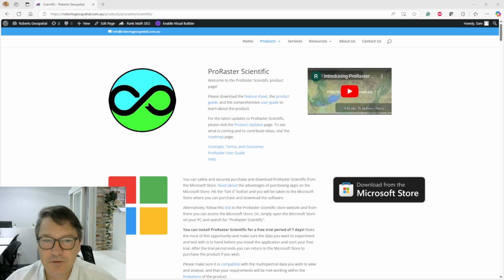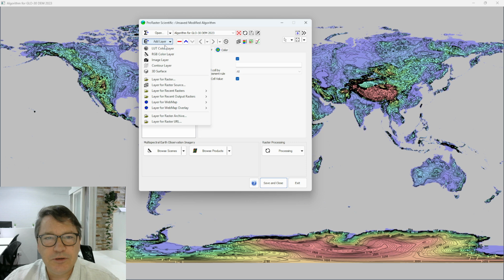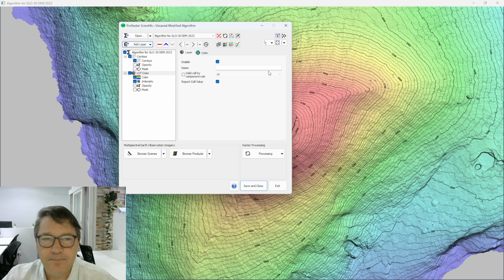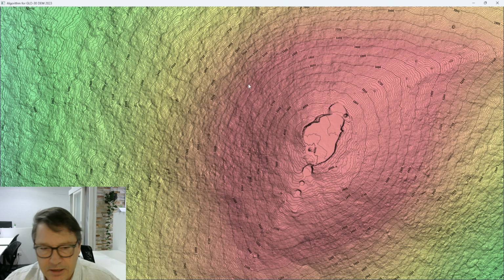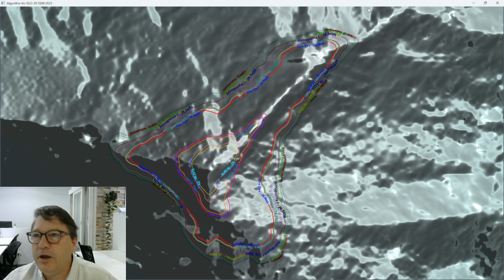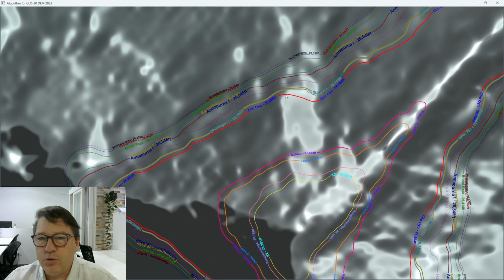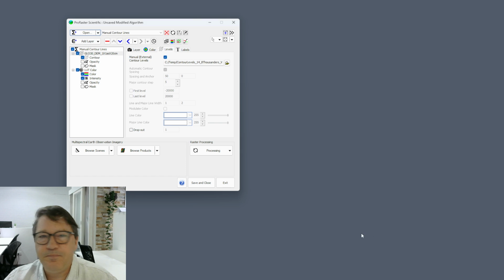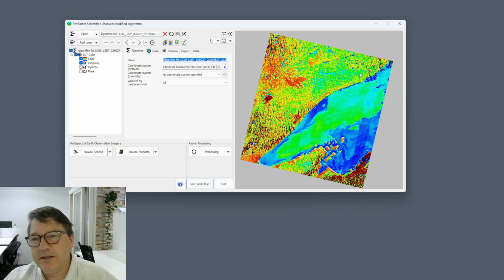ProRaster Scientific 2.5.01 - New Features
ProRaster Scientific version 2.5.01 supports high-quality on-the-fly contouring of rasters of any size and at any scale. Contours include labeling and dropout and you can exercise any level of control - from fully automatic to completely manually controlled. New UI elements provide access to the GDAL virtual file system allowing rasters to be accessed directly from compressed archives and from the cloud.